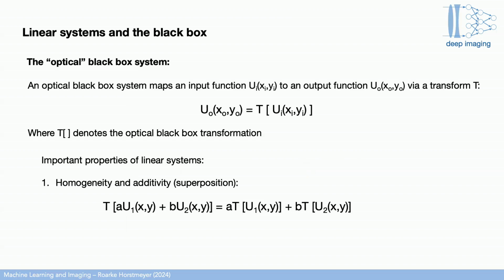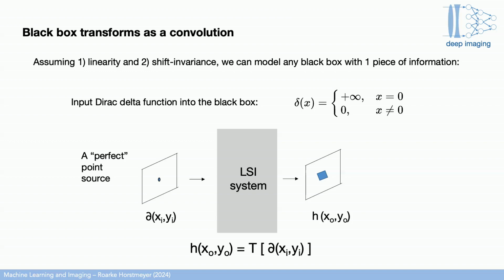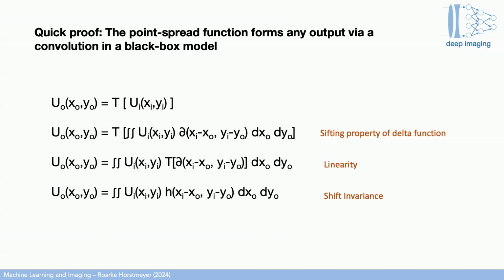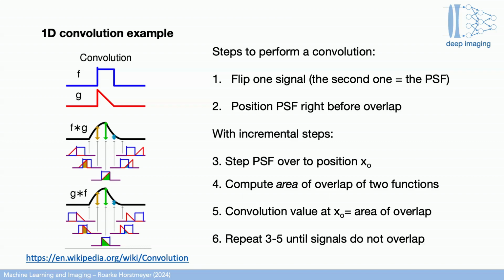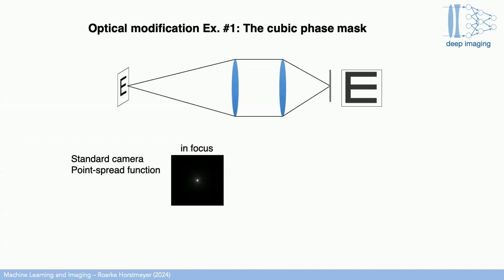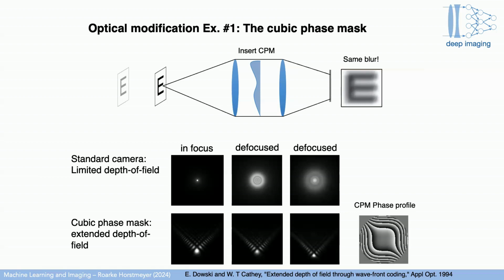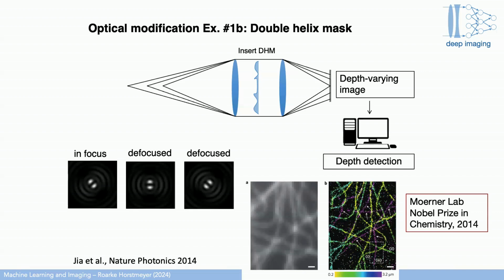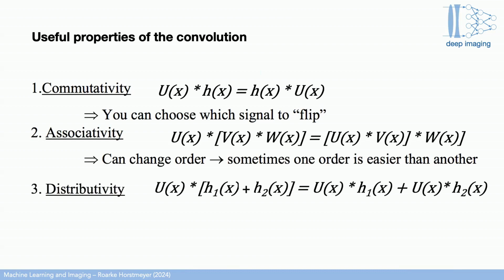Machine Learning and Imaging Lecture 2: Signal Processing Preliminaries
This introductory lecture continues to detail background information regarding signal processing, linear systems and black box analysis. This information is required for understanding and modeling imaging systems as well as machine learning networks from a signal processing standpoint. Additional course material is available at deepimaging.github.io